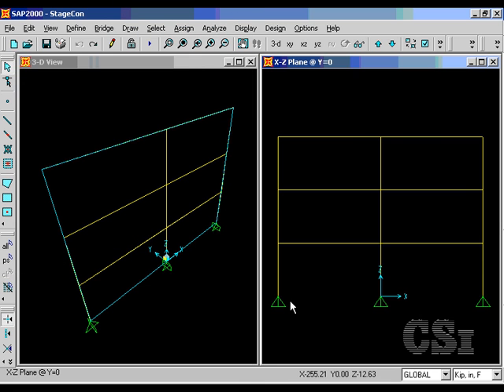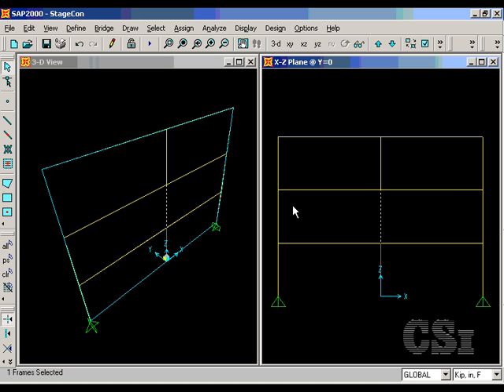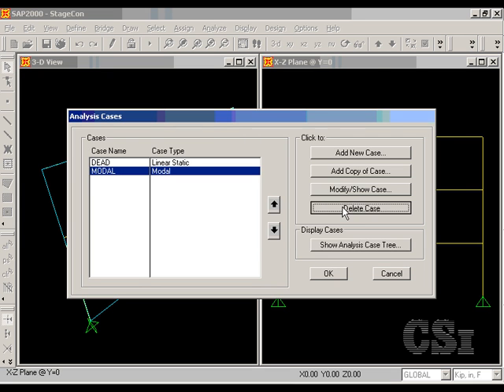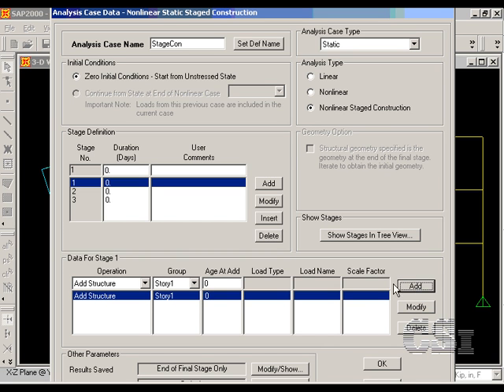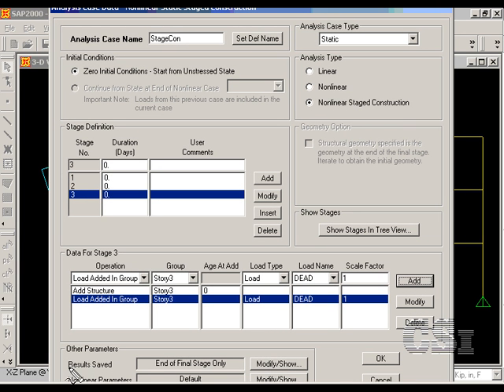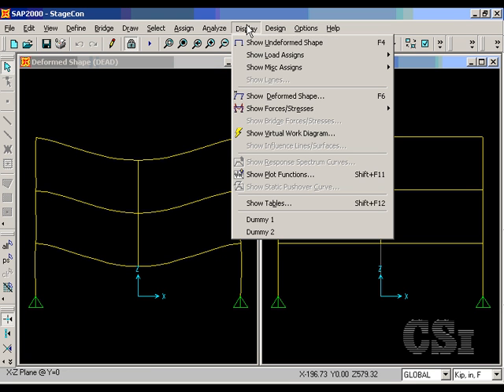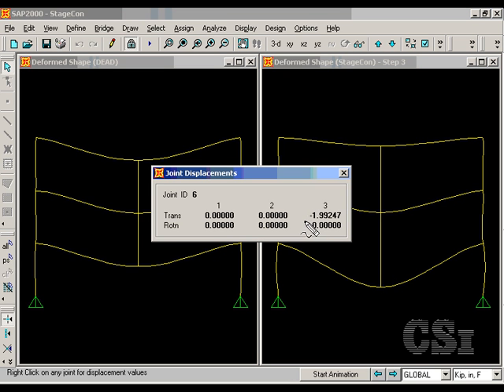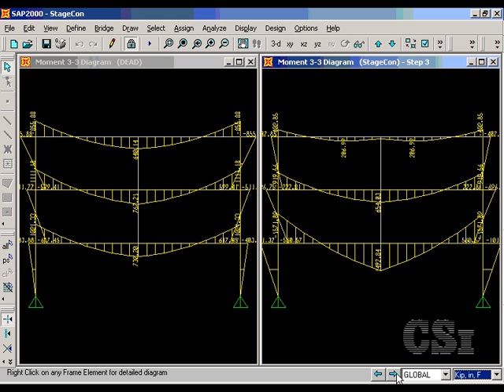Nonlin Staged Con V11S